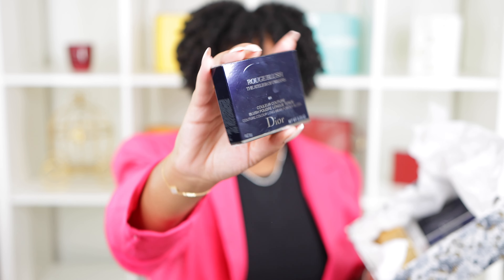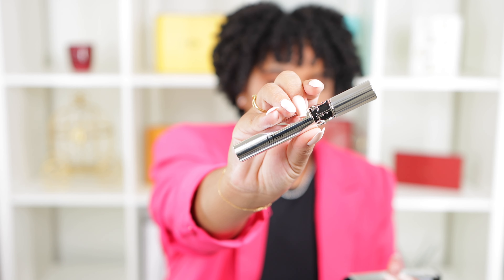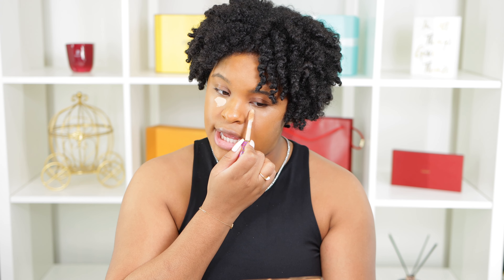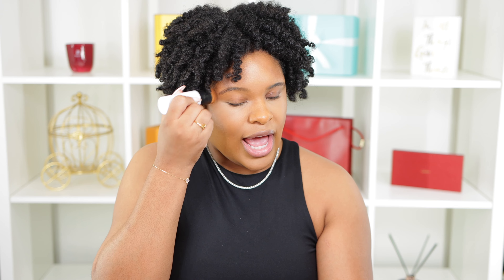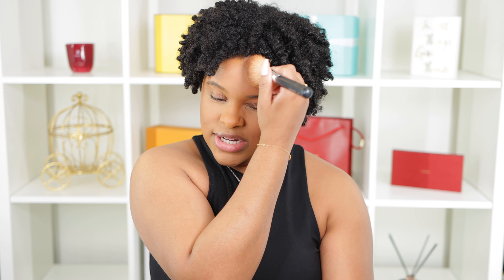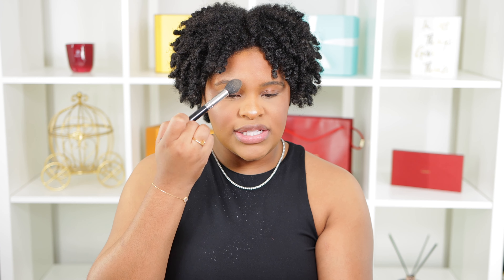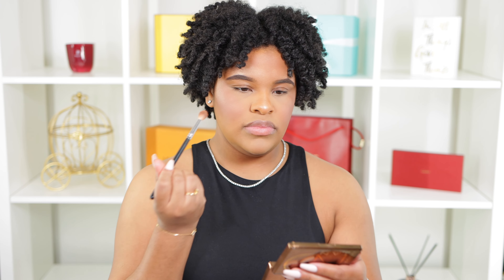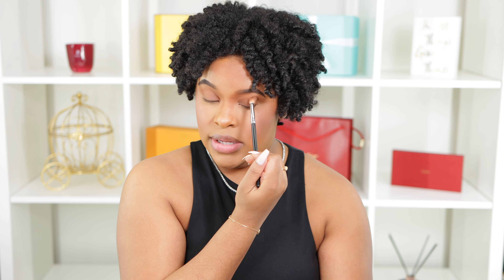FULL GRWM: LAST MINUTE GIFT GUIDE | KAYLAN ALEX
Hi loves! I'm sharing a few items that would make great gifts. Enjoy!

Outfit:
Nasty Gal blazer
Vegan Leather pants

AMAZON STORE:

Makeup I'm Wearing:
Nyx Lip Liner
Nyx Gloss
Milani Gloss